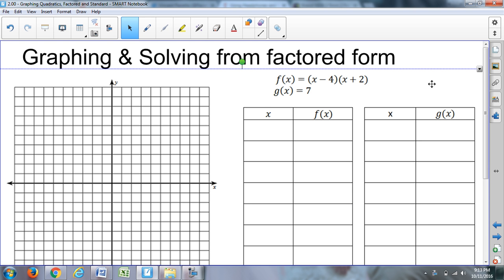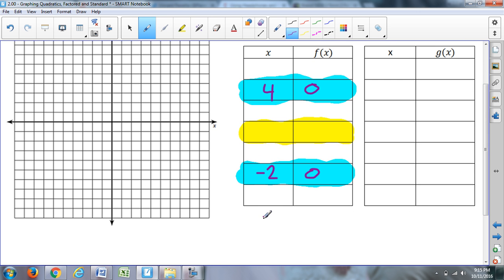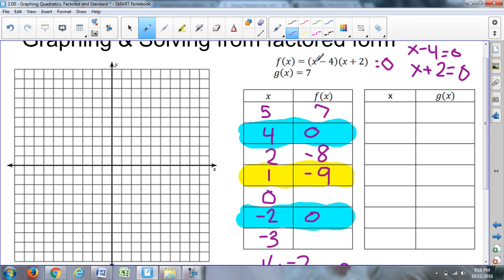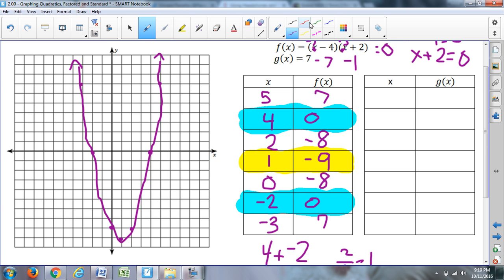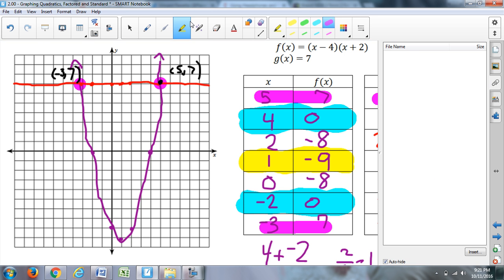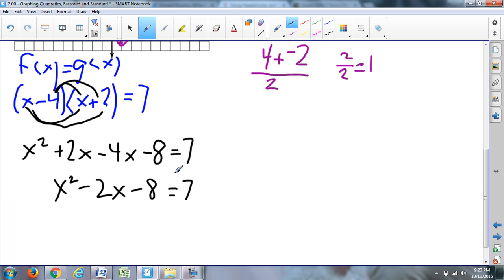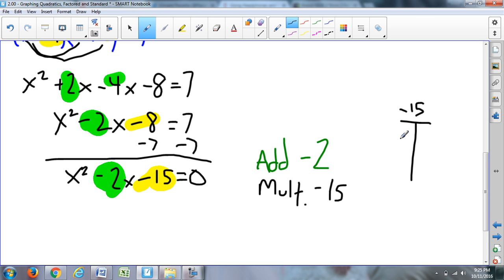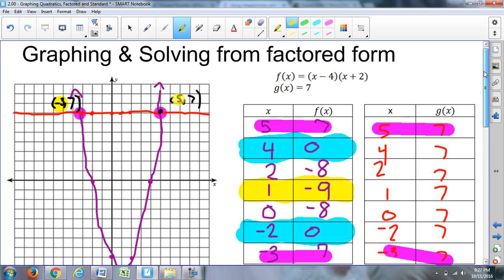Evaluating, Graphing, and Solving from factored Form